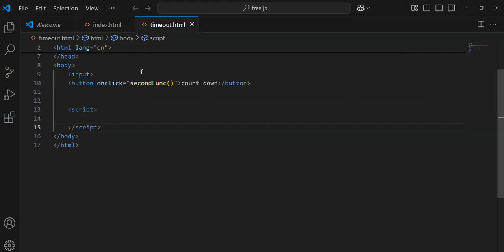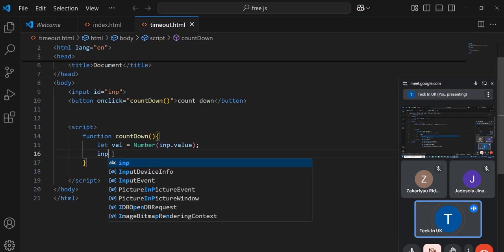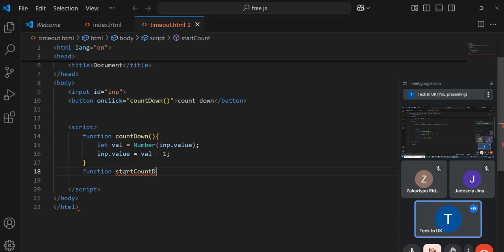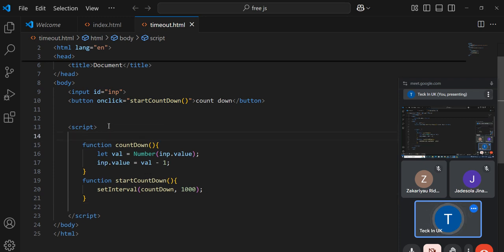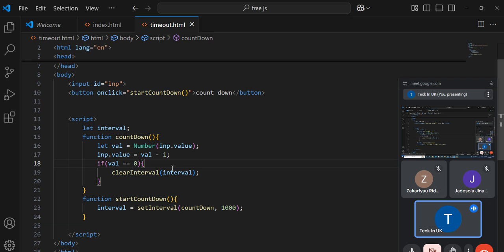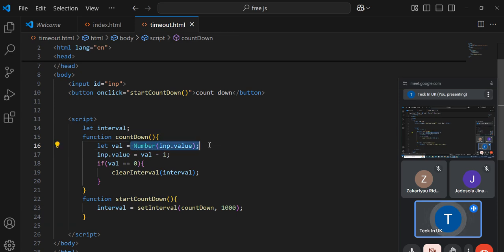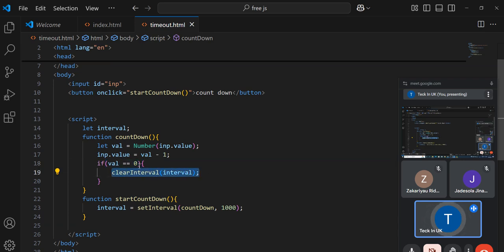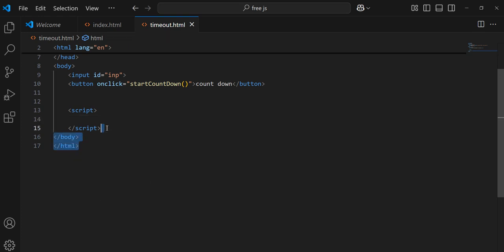11. Countdown timer with JavaScript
Countdown timer with JavaScript